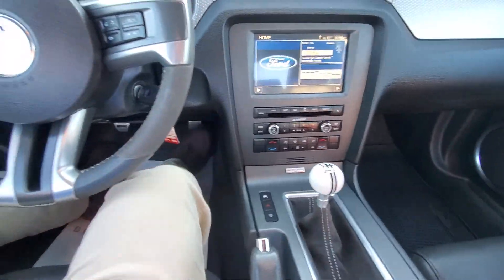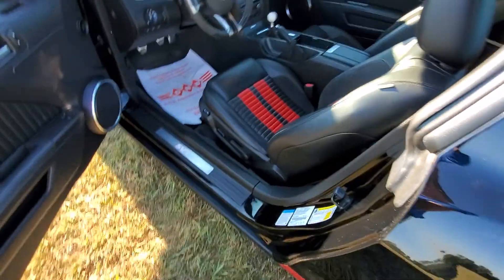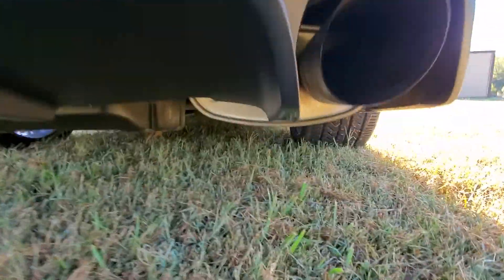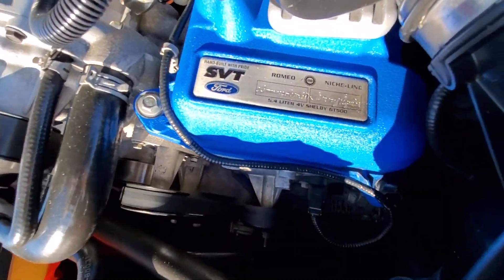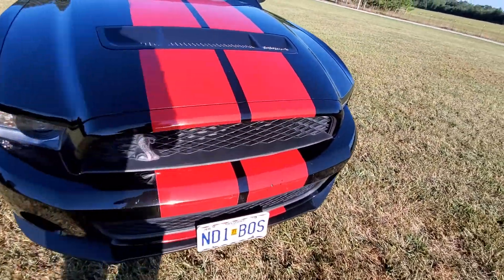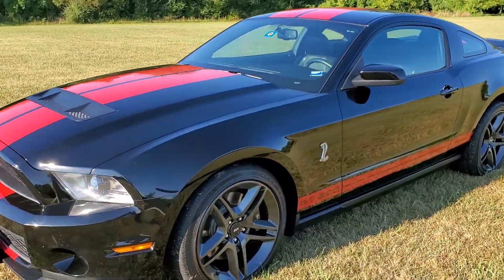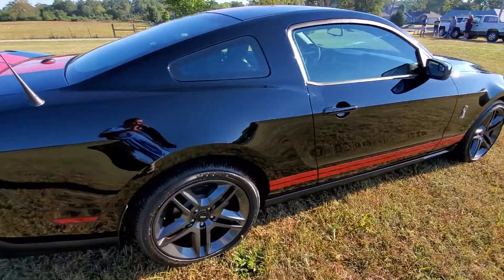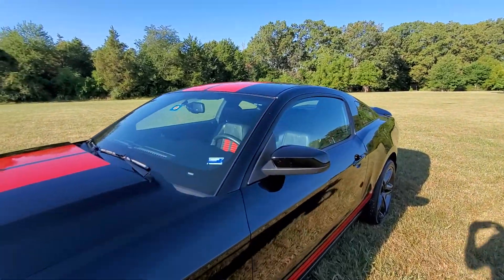2011 shelby gt500 review. Sexton Auctioneers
this shelby is selling in Sexton Auctioneers August 28th online auction.